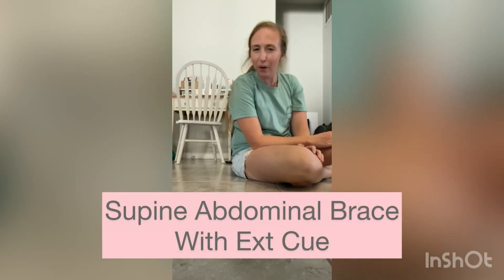Supine abdominal brace + ext cue￼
Great for postpartum recovery after you’ve been cleared by a Pelvic Floor physical therapist! ￼